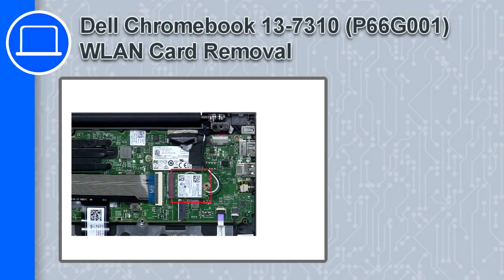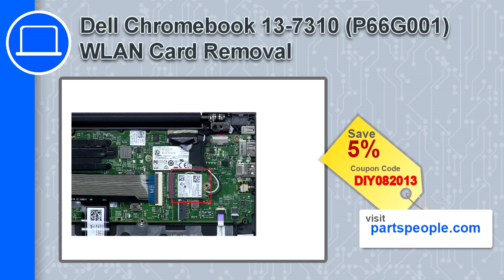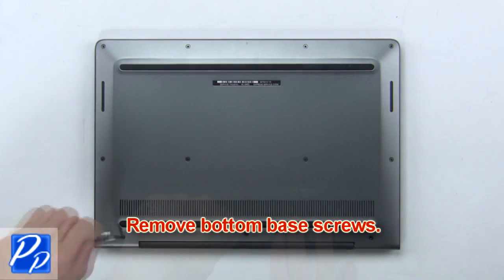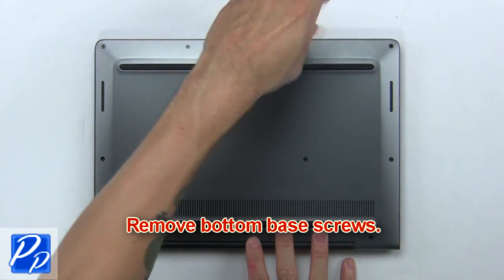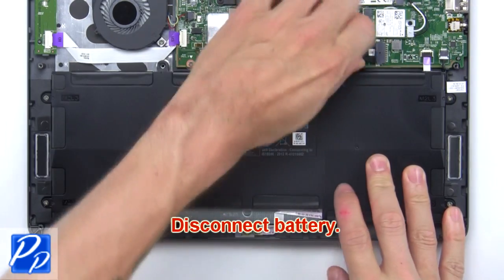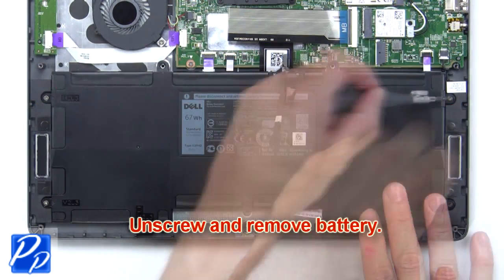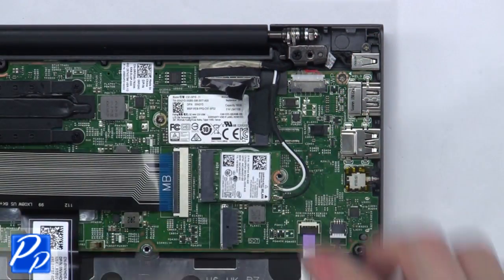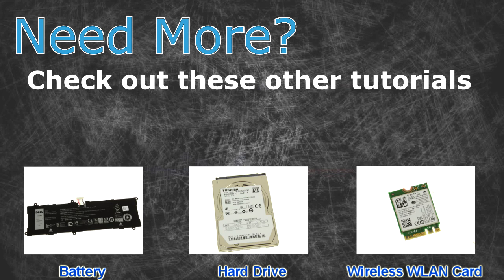Dell Chromebook 13-7310 (P66G001) WLAN Card How-To Video Tutorial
Dell Chromebook 13-7310 (P66G001) video repair tutorial was brought to you